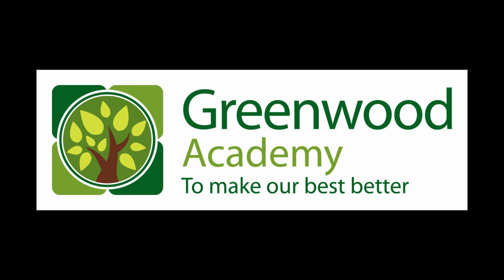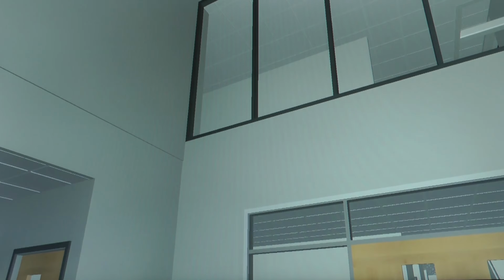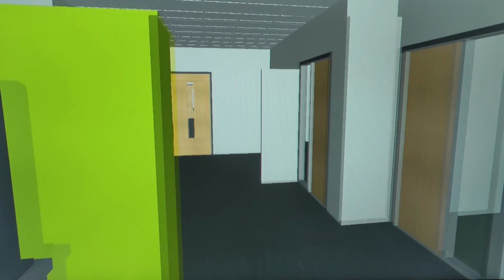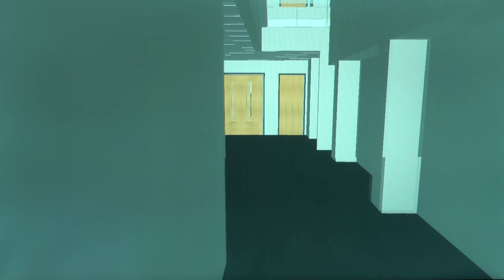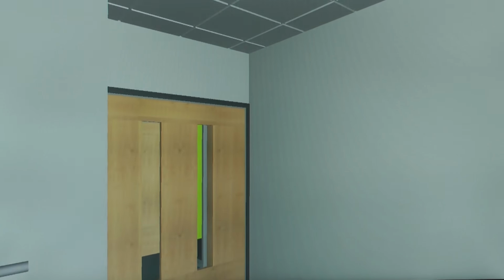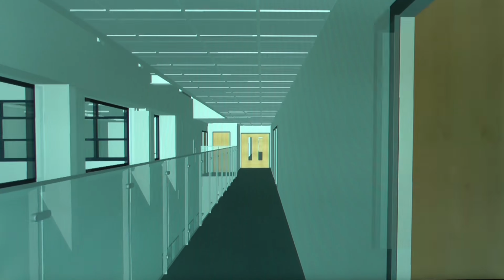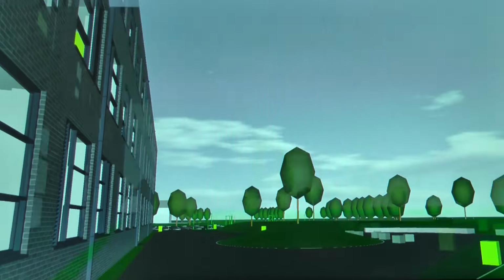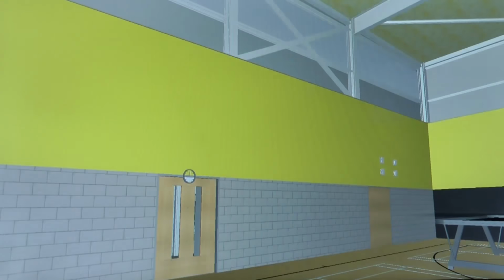Greenwood Academy New Build Fly Through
Here is a fly through of our new school.